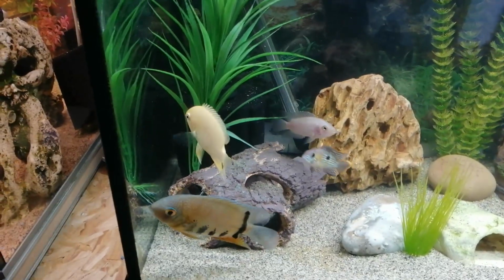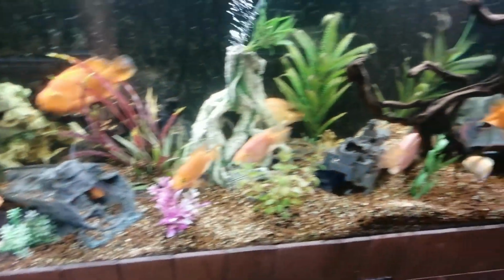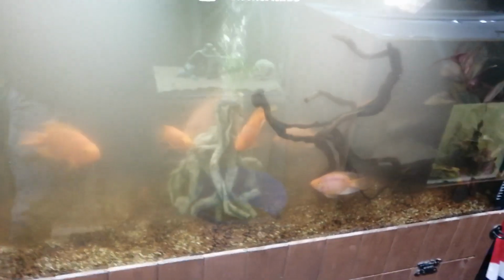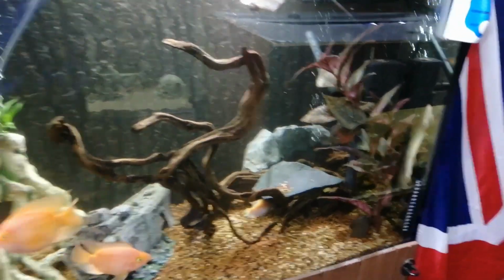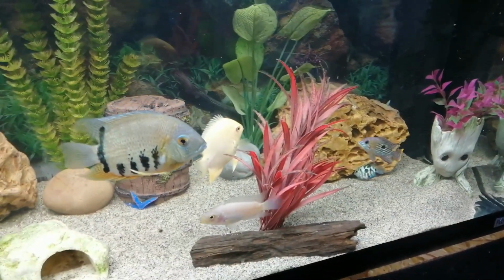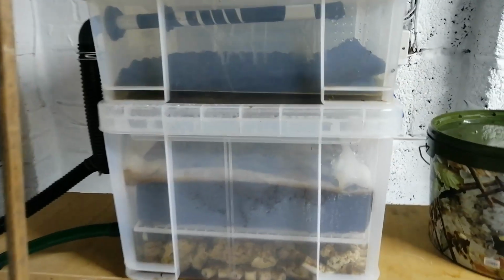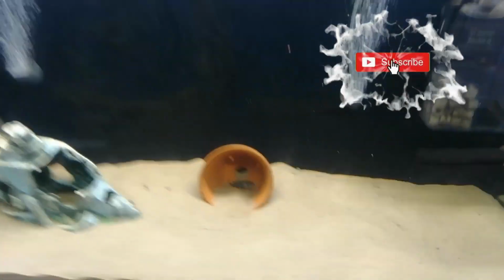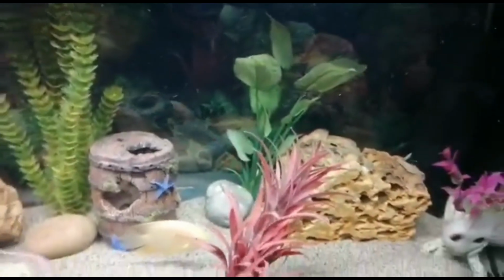Whats Happened To The 5ft Parrot Tank?!!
- complete rescape done

Under water action taken by Hero8Pro!
Edited with Filmora9!